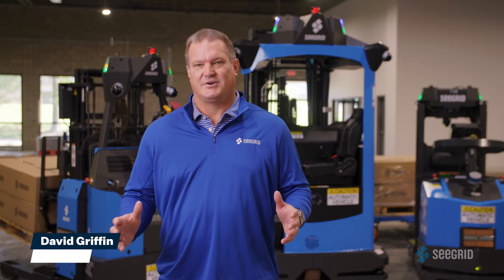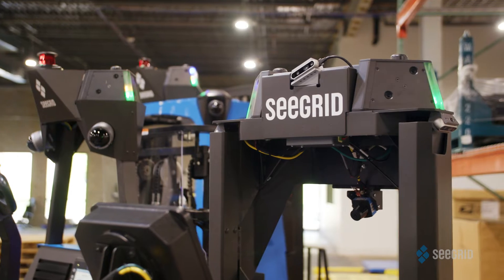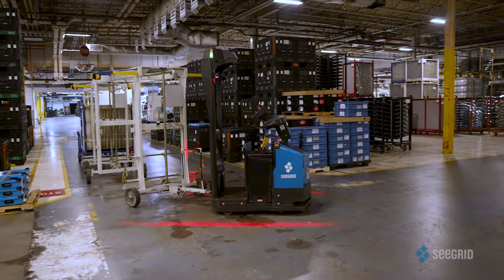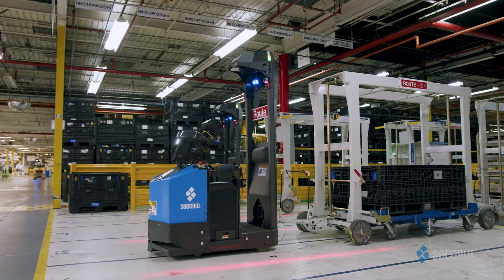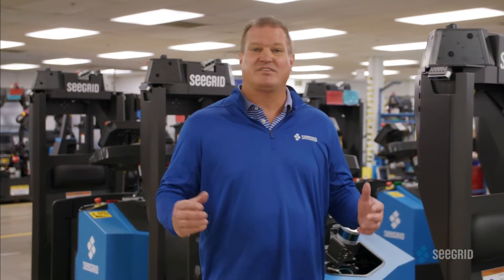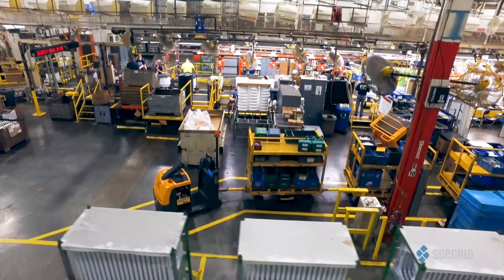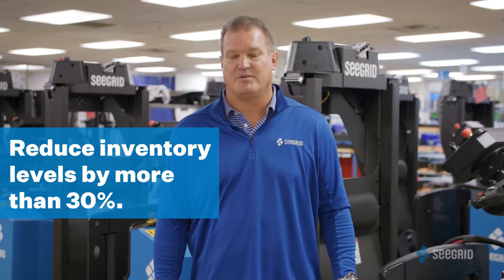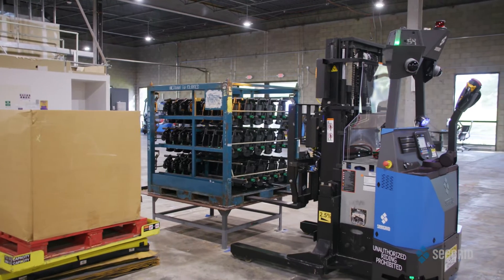Autonomy that Works: Seegrid AMRs are Revolutionizing Material Handling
Discover how Seegrid's Autonomous Mobile Robots (AMRs) are revolutionizing material handling across manufacturing, logistics, and warehousing. Supporting more than 50 global brands, Seegrid automates up to 80% of non-conveyed material moves in your facilities, reducing inventory requirements by up to 30%, and increasing operational predictability.

Join us as we explore the future of autonomous material handling with Seegrid, where innovation meets efficiency.